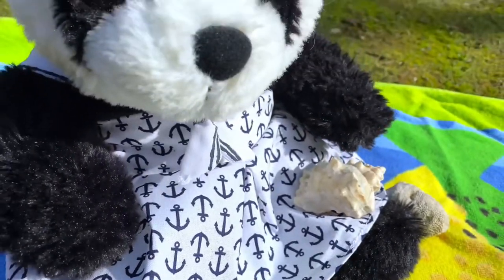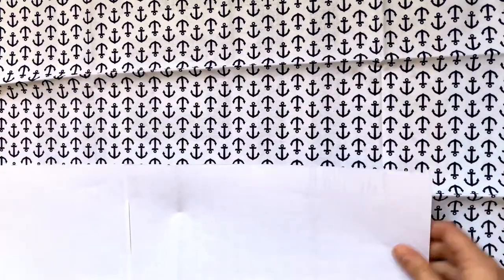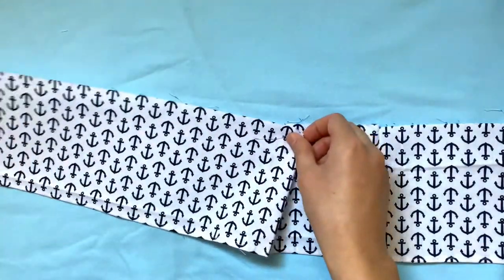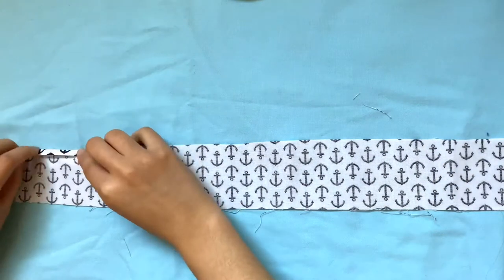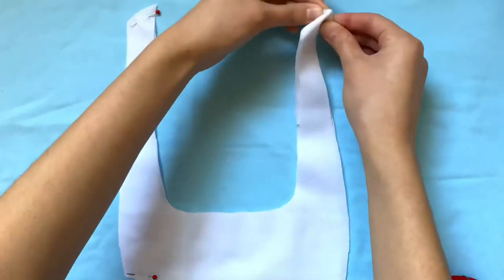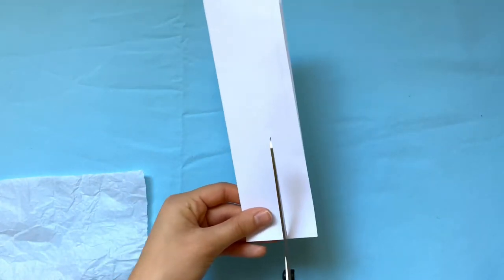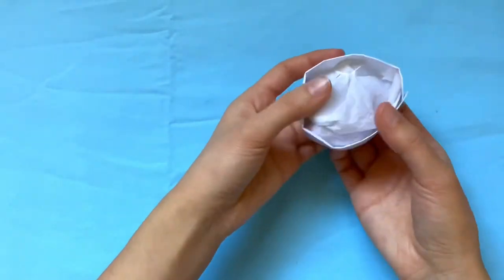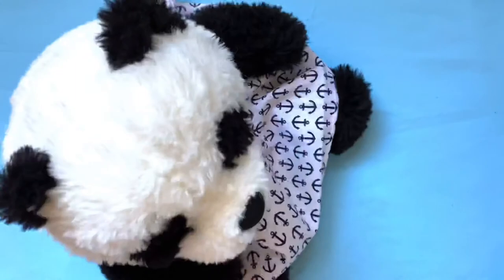How to Make Sailor-Inspired Outfit for a Stuffed Animal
In this video I give a tutorial on how to make stuffed animal clothes (aka teddy clothes), specifically a sailor/nautical inspired outfit for a Build A Bear sized stuffed animal. This was kind of inspired by an outfit I made a few years ago for the same panda and just wanted to elevate it!